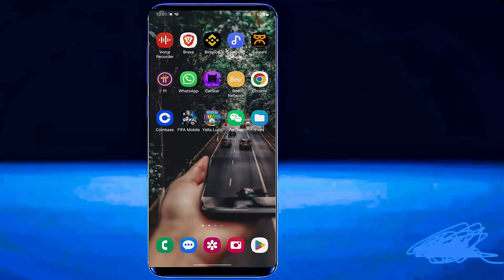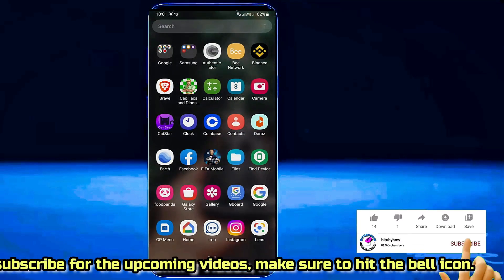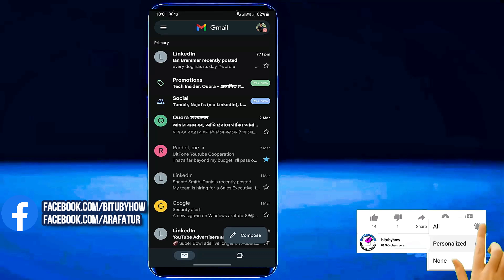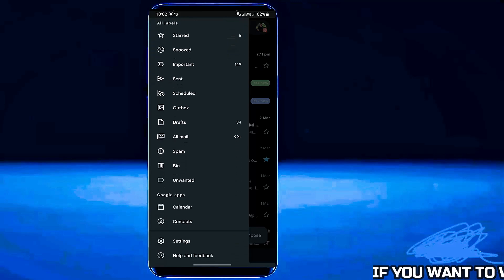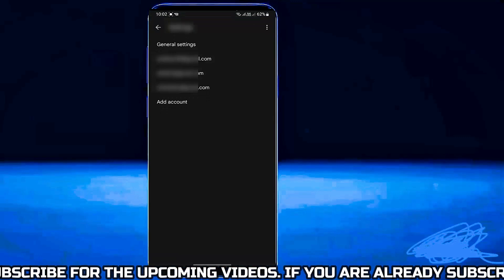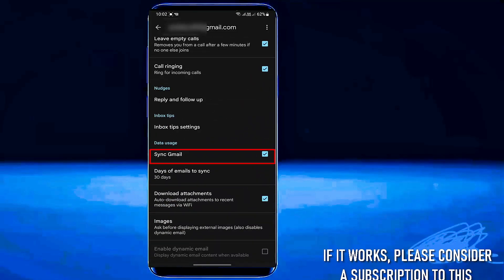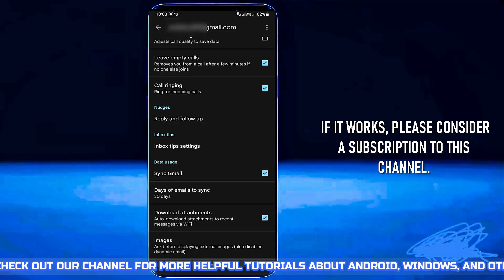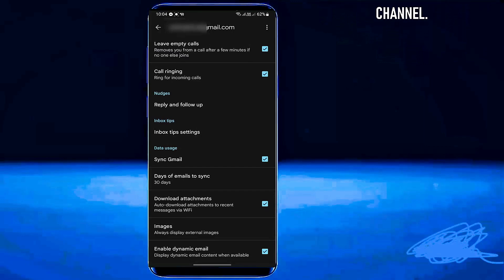How To Sync Gmail Account In Android Phone || Turn On Or Turn Off Email Sync On Samsung/All Android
Tutorial on How to sync Gmail Accounts in Android 13,12,14 phones 2025/Turn on or turn off email sync on Samsung/Sync Gmail accounts in Samsung or any Android phones 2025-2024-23 in English.
if you want to learn how to sync your Gmail account in Samsung Galaxy or any Android phone and if you want to turn on or turn off your Gmail or email sync in your phone then, This video will help you to learn the process easily.
This is the step-by-step tutorial for how to sync Gmail Accounts in Android or how to Turn on or turn off email sync on Samsung Galaxy phones.